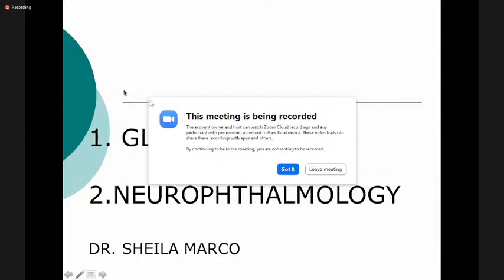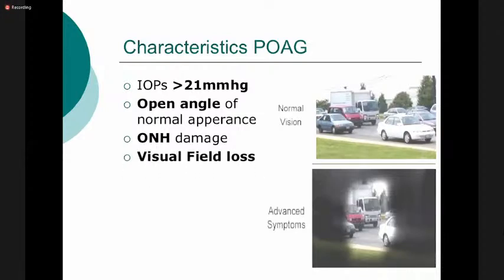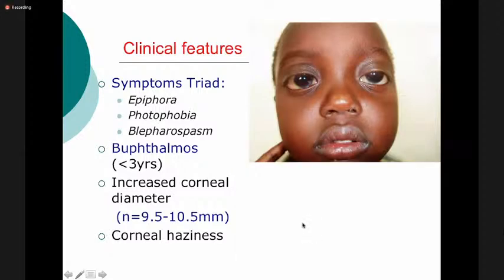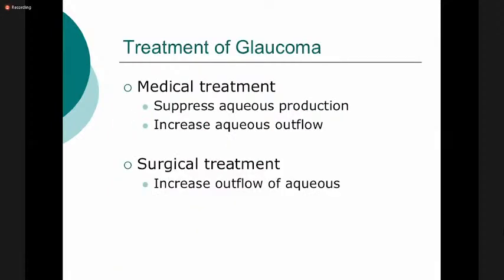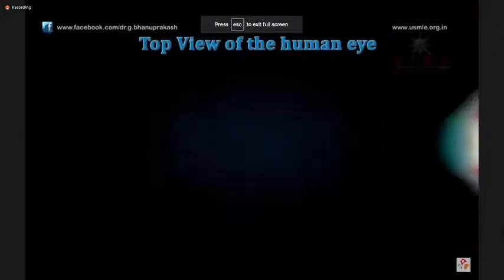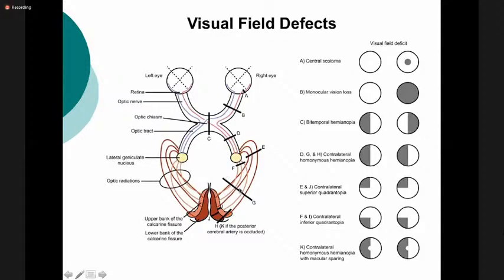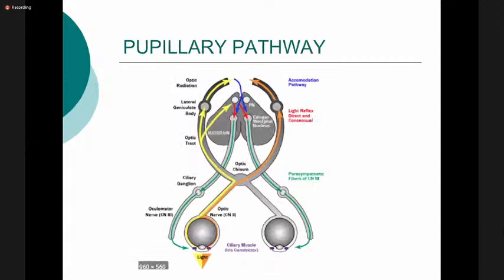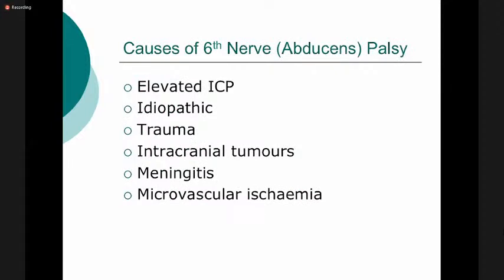Glaucoma and Neuro-ophthalmology